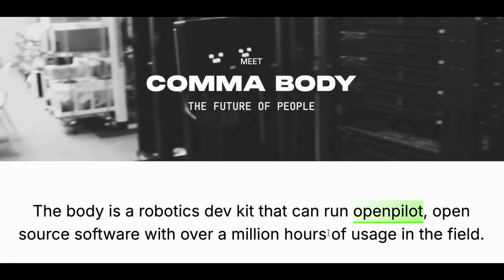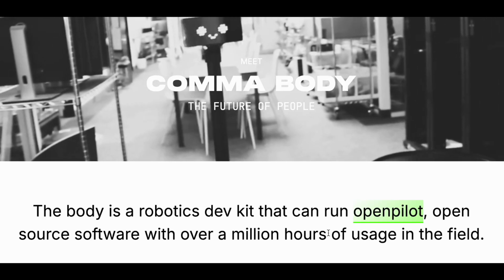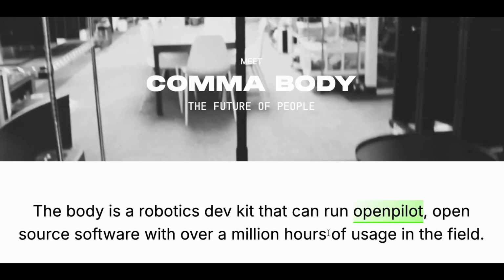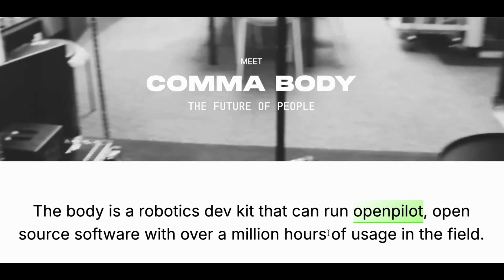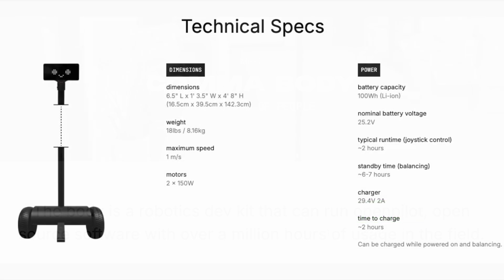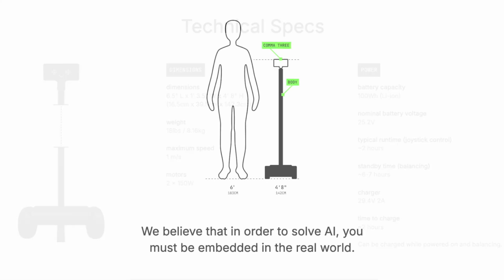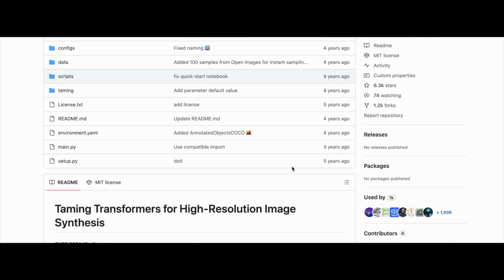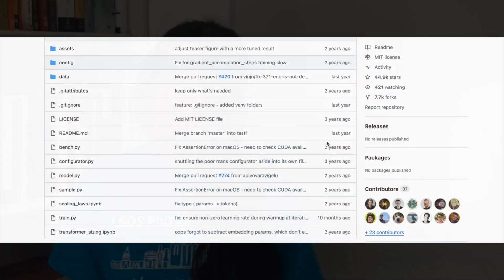CommaBody: Internship 2025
Diya Shakkottai interned in the Unmanned Systems Lab at Texas A&M University over the summer of 2025, working to train and evaluate the performance of their Comma-Body robot in autonomously navigating indoor environments. Diya's role included data collection and training of the ML pipeline, which consisted of the VQGAN, nanoGPT and MLP models. The results of the internship included improvement in known trajectory navigation and Comma's ability to generalize to new environments.

Diya is very grateful to her mentors, Dr. Alvika Gautam and Professor Srikanth Saripalli for guiding her throughout her internship.

Credits:
Comma Body Site - comma.ai/shop/body